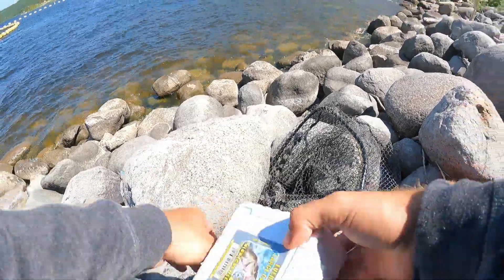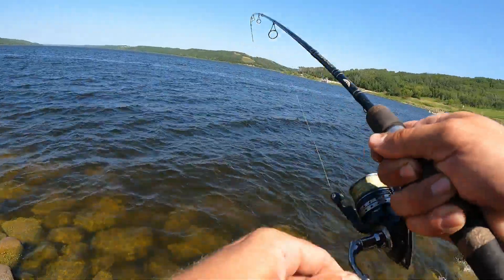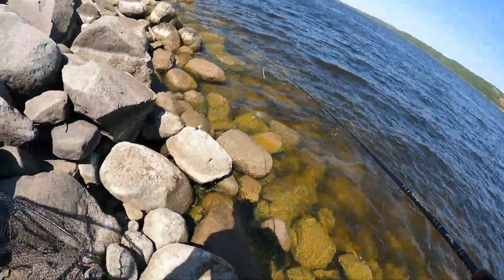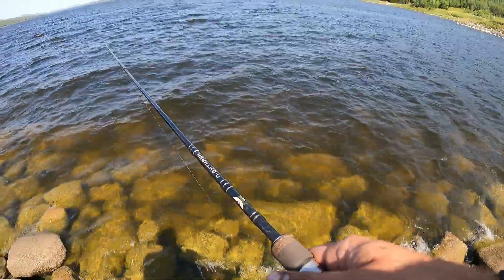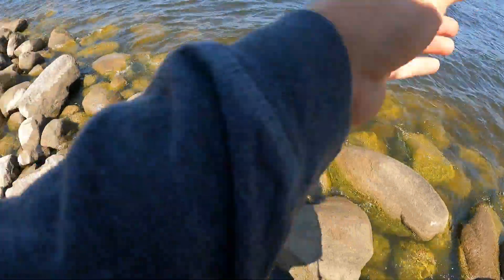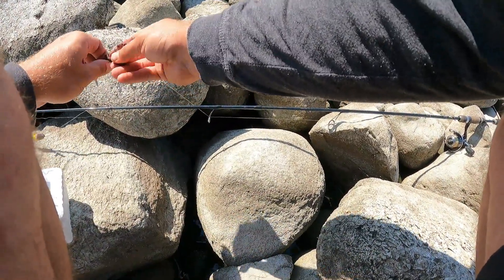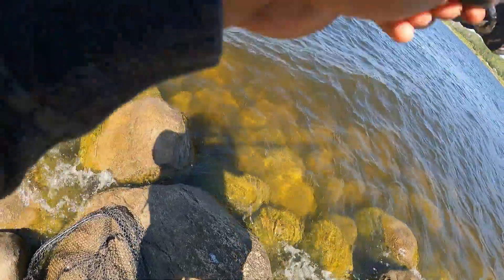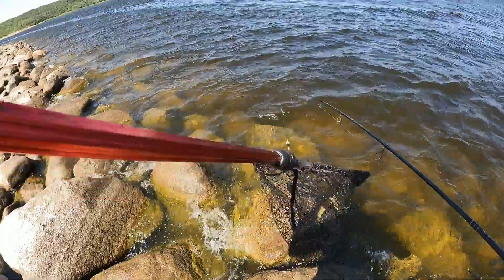Shore fishing Asessippi provincial park, Mb.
fishing for rock bass from shore on Lake of the Prairies, Mb. but only catching walleye in this brief outing.